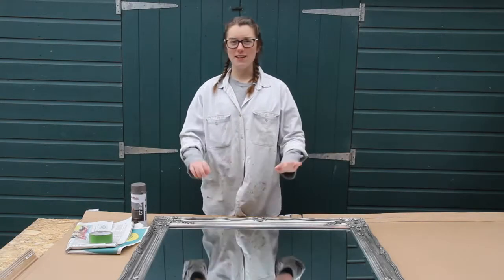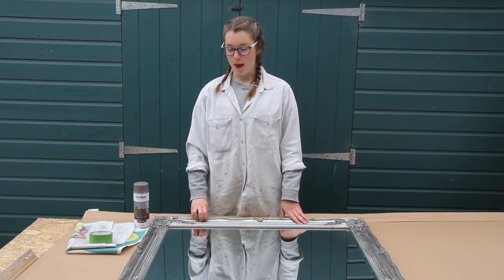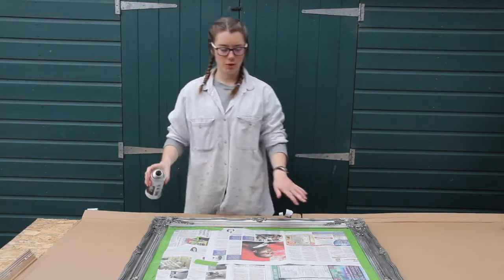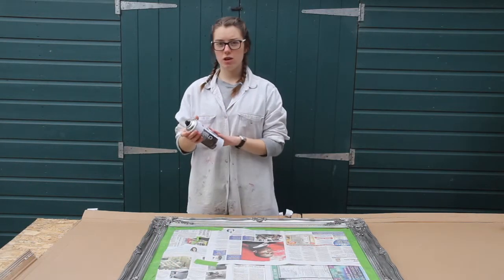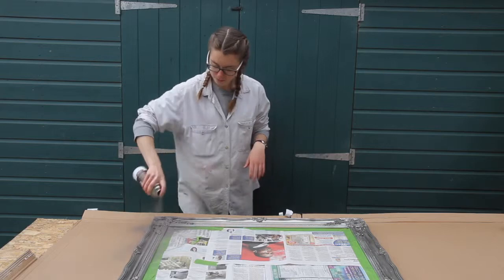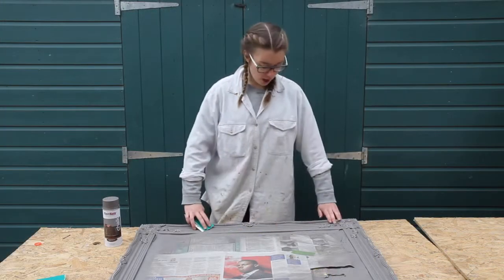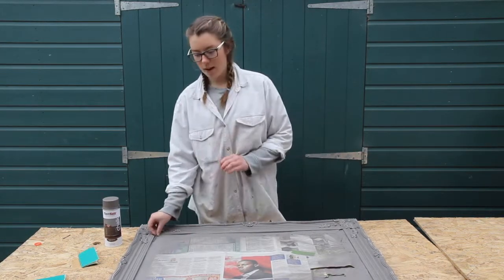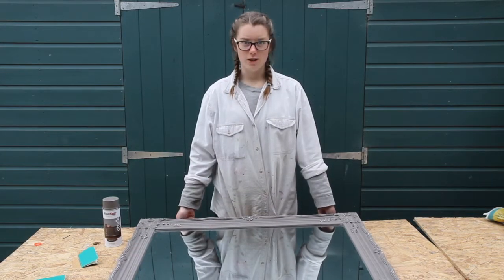PlastiKote Mirror Frame Makeover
This short video will show you how quick and easy it is to transform a mirror frame with spray paint. We used PlastiKote Chalk spray paint in Dark Hessian to make over this decorative mirror from The Range.